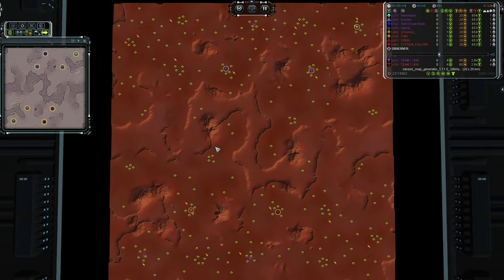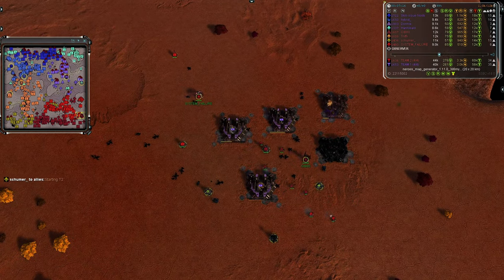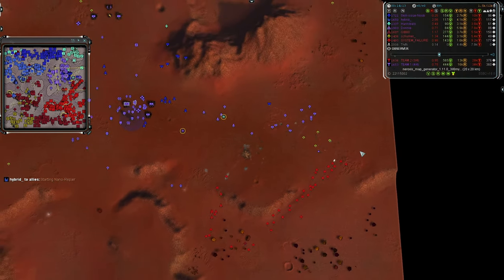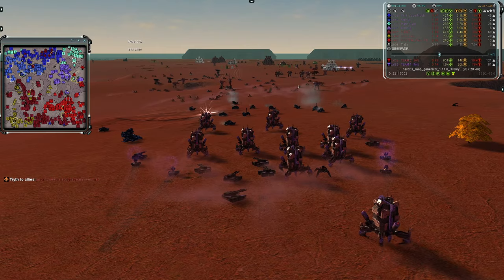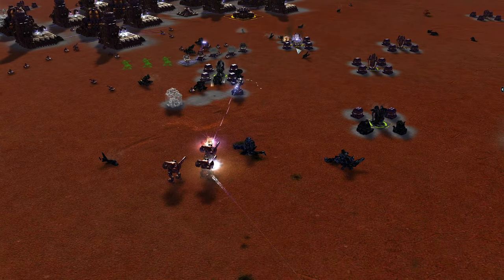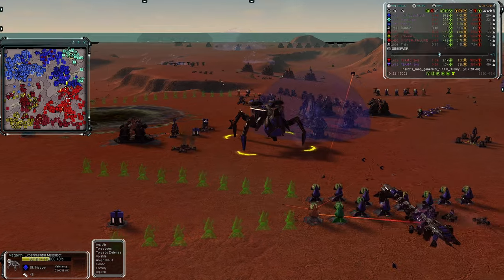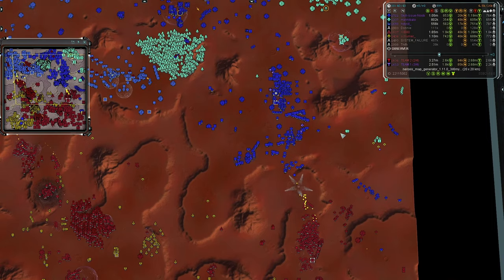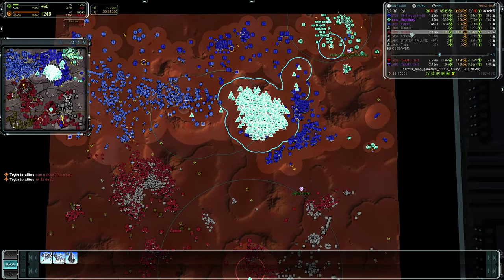Missile Barrages Galore 4v4 Ladder on MAP GEN | Supreme Commander FAF #268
Sometimes the only you get to say to someone is hello and goodbye. Aloha is a word that means both, so a missile being named aloha definitely fits that mentality of saying hello and goodbye all at once.

Average: 1644

Mod List:
Supreme Scoreboard 2
ACU Highlight
Selection Cost UI